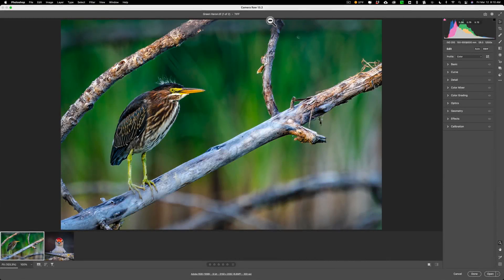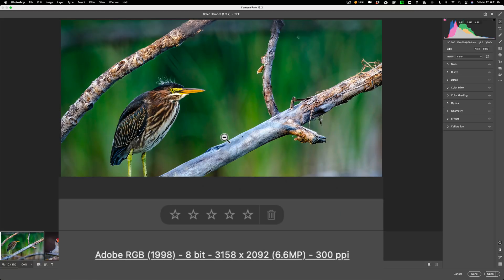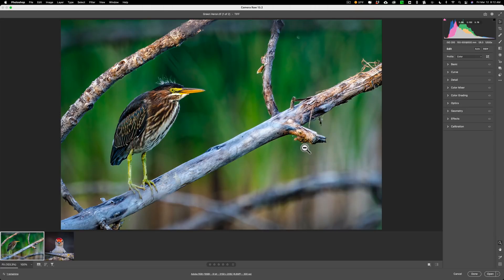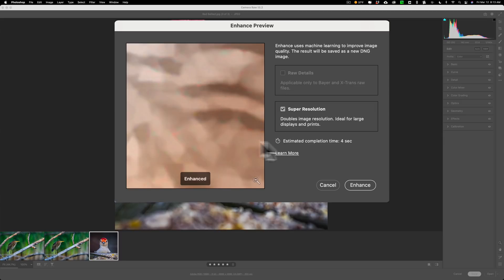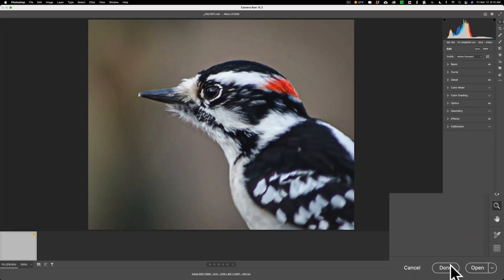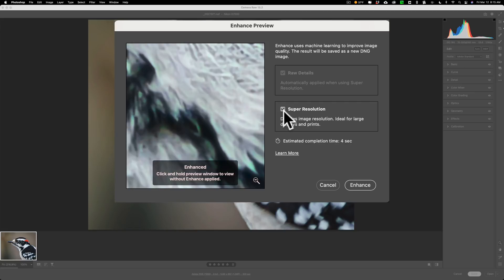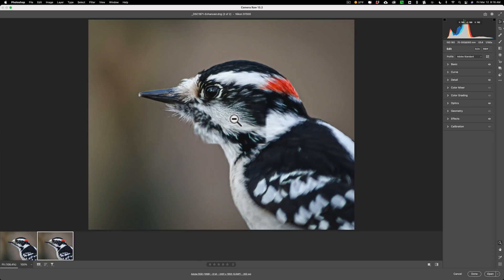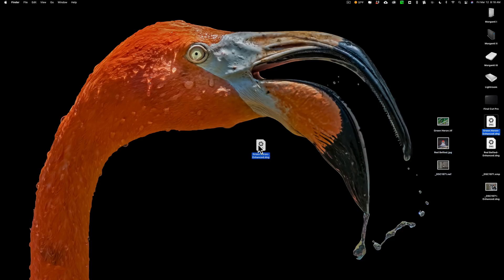NEW FEATURE! SUPER RESOLUTION in Photoshop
In this tutorial, I demonstrate a new feature of Camera Raw in Photoshop called, Super Resolution.

Here is my video explaining the settings to have JPG's and TIFF's automatically open in Camera Raw:

To save 10% on your purchase of CleanMyMac X:

1.
4. The prices will be reduced, and you’ll be able to select the license and proceed with the payment